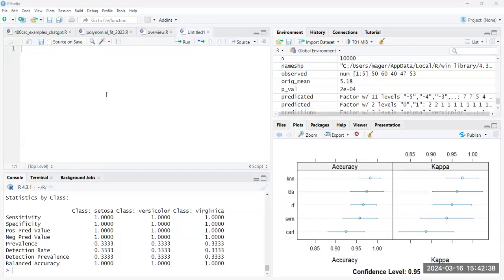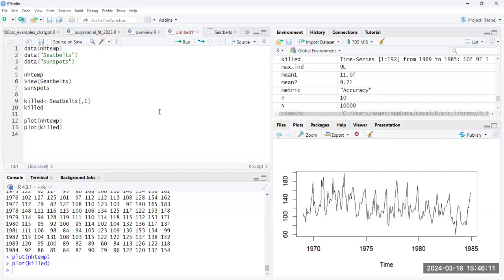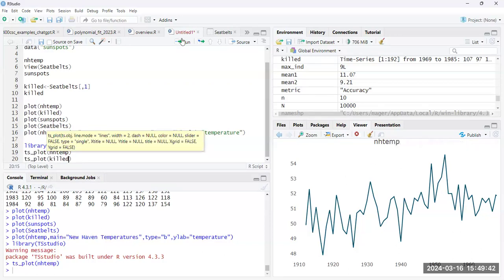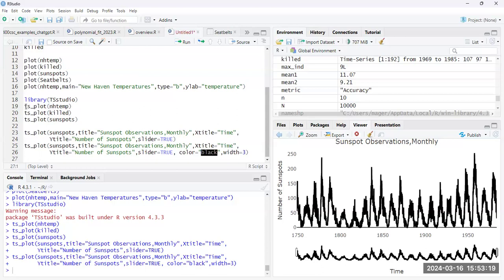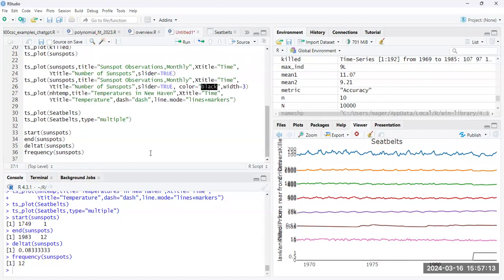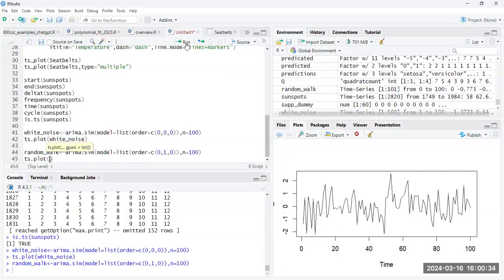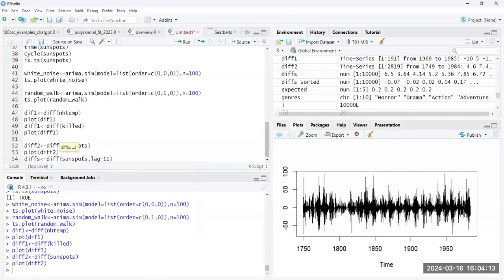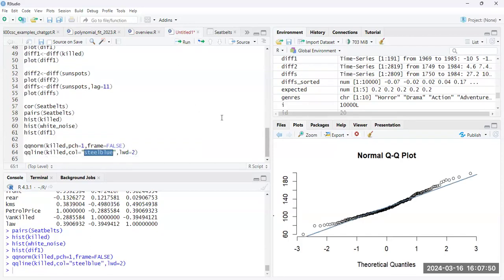Applied Statistics in R: Tutorial #21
In this video, we begin to examine time series data. We plot the data in base R and in TSstudio,  we extract information from the times series such as start and stop times, delta-t, the time values, etc. We construct examples of stationary data and random walk data, and find first differences. We also look at more common statistical plots of the data such as pair plots, correlation, histograms, and normal probability plots.